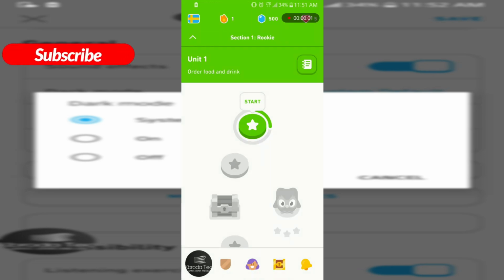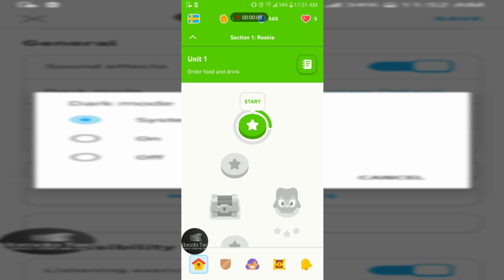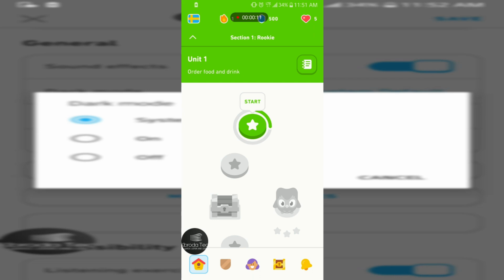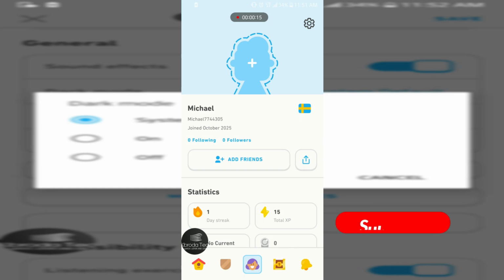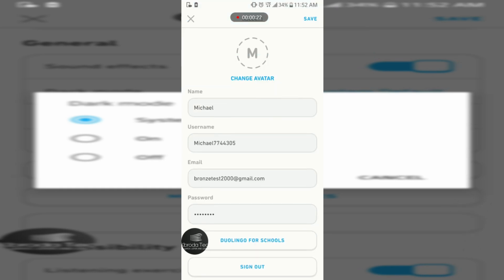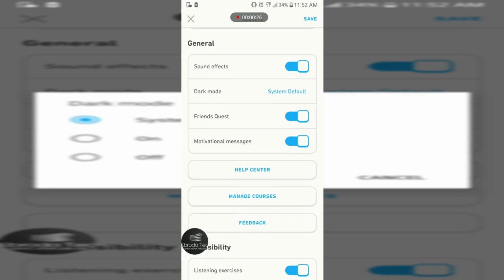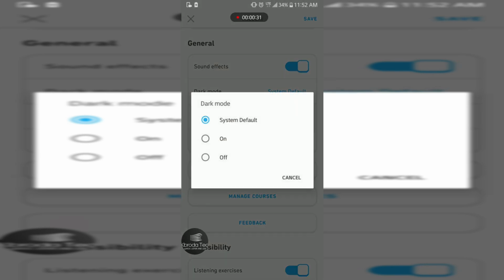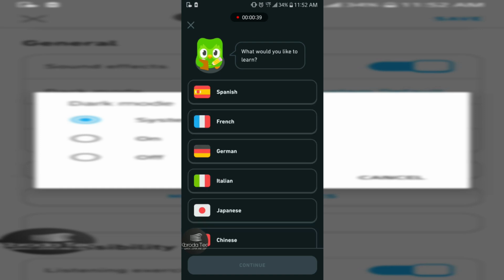How to Change Theme on Duolingo - Dark Mode & Light Mode Switch!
Tired of the bright screen while learning languages? This quick tutorial shows you exactly how to switch between light and dark themes on the Duolingo app. Learn how to enable dark mode for comfortable night-time learning or switch back to light mode for better daytime visibility!

📌 In This Video, You'll Learn:
✔ How to find theme settings in Duolingo app
✔ Switching between dark mode and light mode
✔ Automatic theme switching with your device settings
✔ How to set a custom theme preference
✔ Pro tips for reducing eye strain during long study sessions

📝 Perfect For: Language learners, Duolingo users, students, night owls, and anyone who wants to customize their app appearance for more comfortable learning.

💬 Which theme do you prefer for language learning - Dark Mode or Light Mode? Share your preference in the comments!